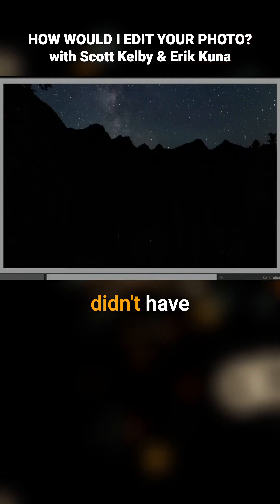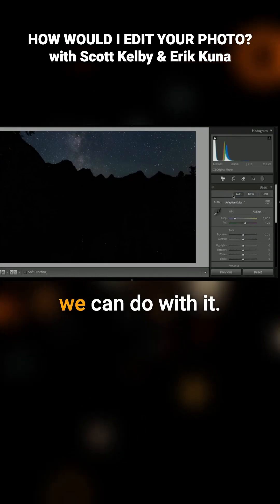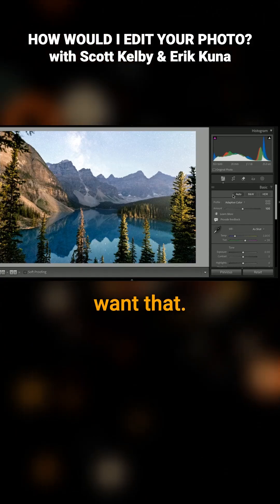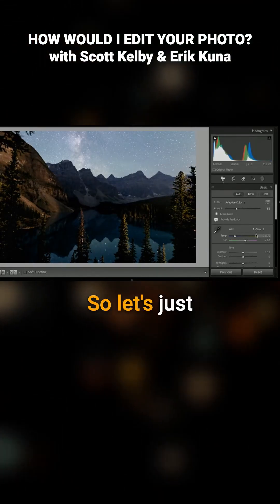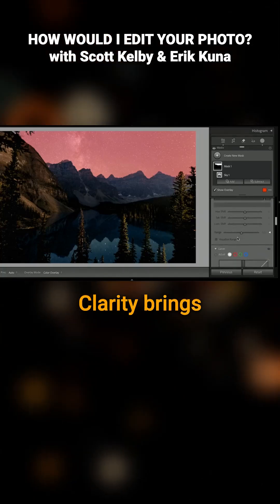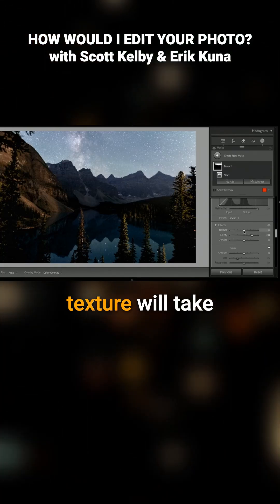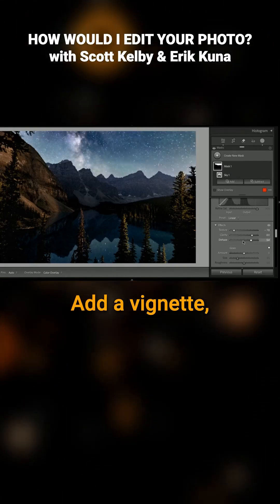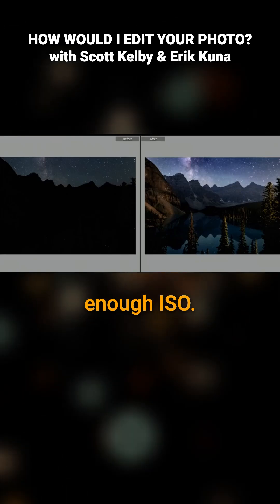The Grid with Scott Kelby & Erik Kuna: How Would I Edit Your Photo? Rescuing a Dark Night Photo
🌃 Got a dark nighttime photo that’s almost unusable? 👀 See how Scott & Erik rescue one in this episode of How Would I Edit Your Photo?—a few simple moves can make a huge difference. 💫

Tune into TheGridLive each week for more Photography, Lightroom, and Photoshop tips. 📸